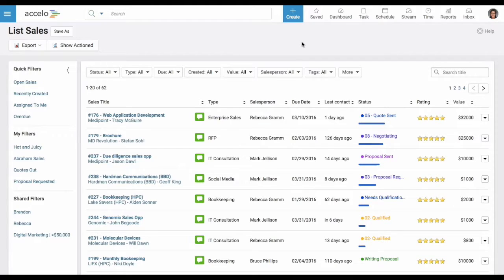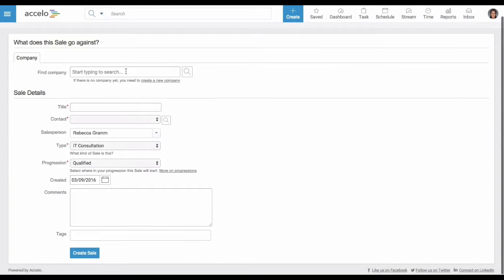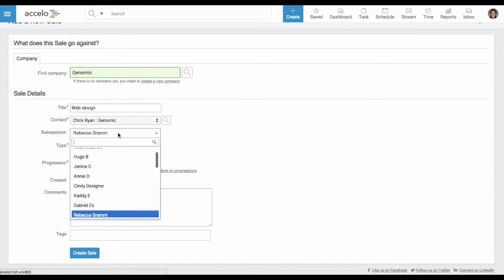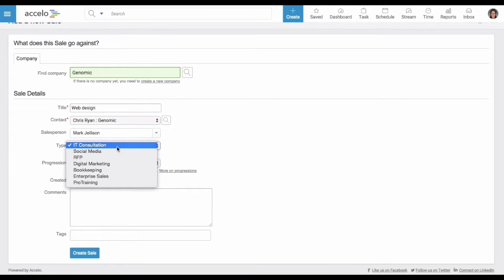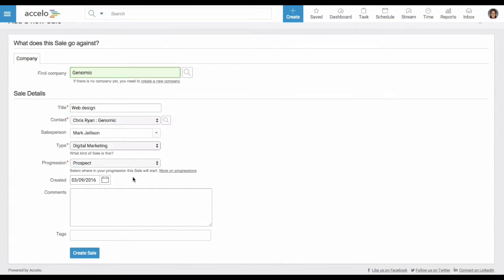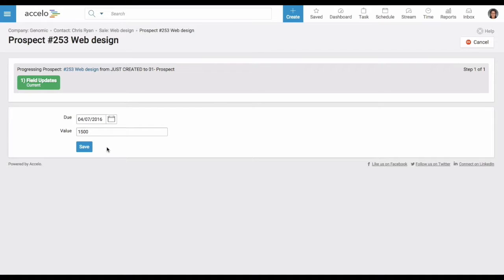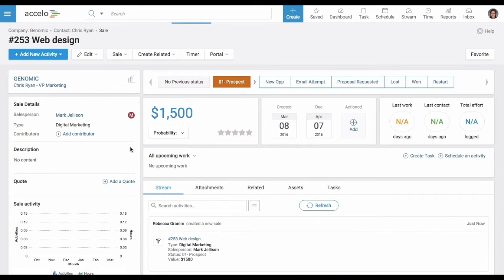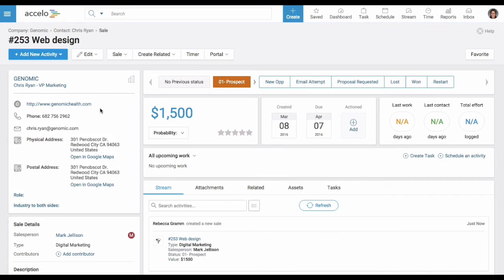Add New Sale - Accelo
Learn how to add a new sale to get started on a new job.

Keep track of all of the deals in your pipeline and stay on top of your sales efforts by quickly adding new sales with the click of a button. With a Premium account you streamline your process and cut down on unnecessary administrative work for your Sales Team by creating automation.